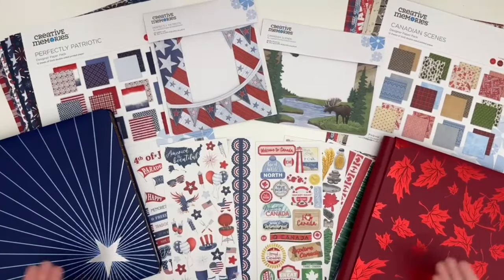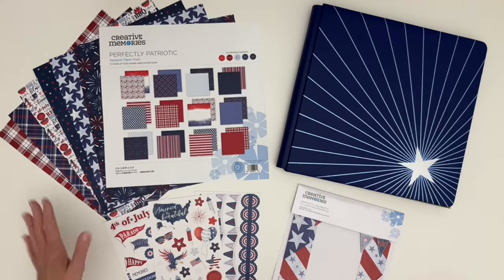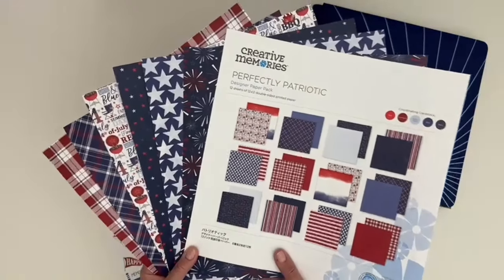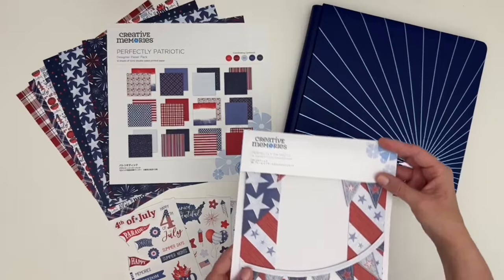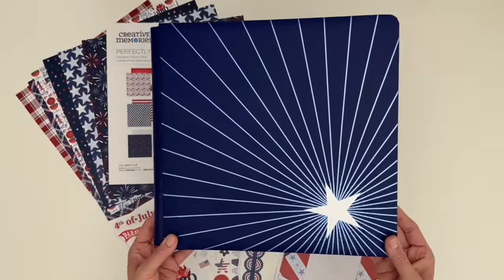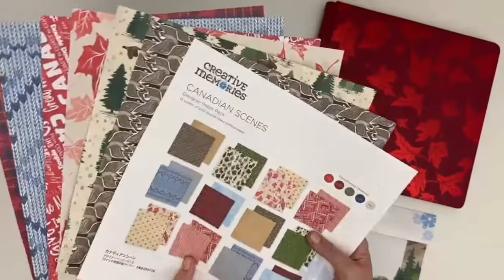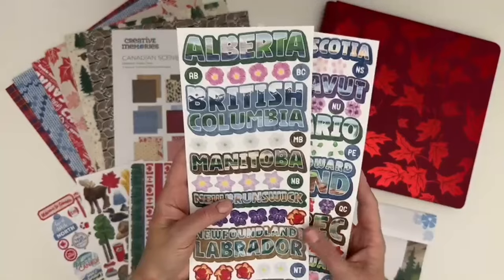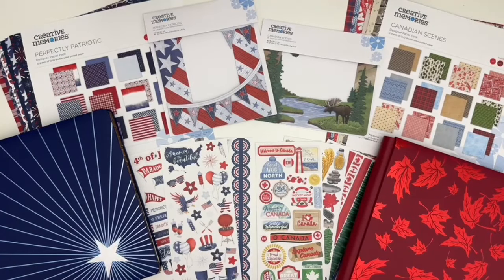Travel Scrapbook Collection: Perfectly Patriotic and Canadian Scenes Collection by Creative Memories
Show your U.S.A. pride with the Perfectly Patriotic collection!
These patriotic scrapbooking supplies were inspired by Independence Day and military heros, fireworks, summer BBQs and festive traditions. You'll love it for memories attending Fourth of July parades, watching the fireworks with friends and family, backyard cookouts and commemorating military personnel.

Escape into the natural wonder of the Canadian wilderness with the Canadian Scenes collection. Inspired by wildlife, nature and Canadian landscapes, this collection is perfect for reminiscing over hikes through national parks, seeing wildlife from afar and all your favourite parts of the Great White North.